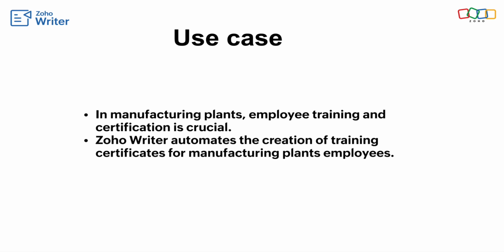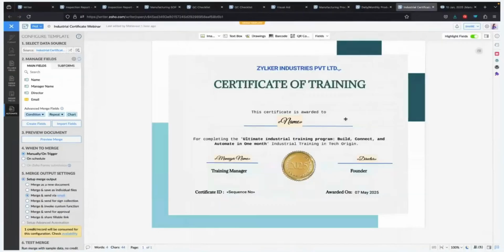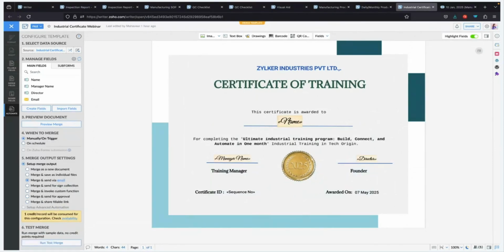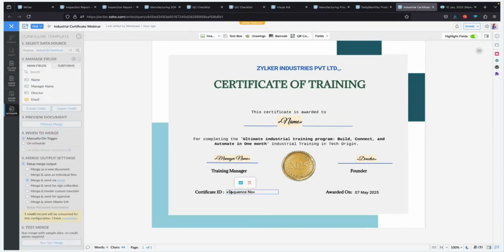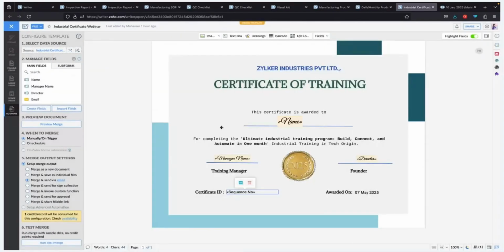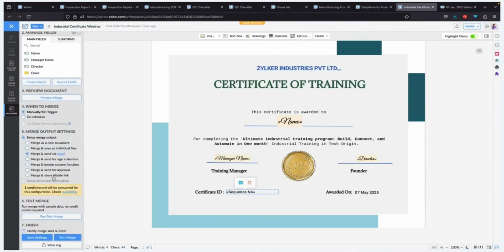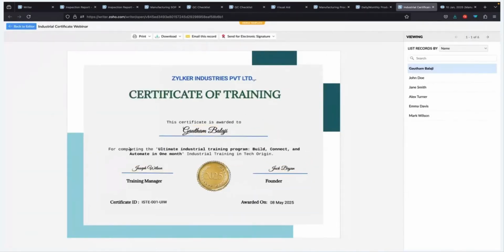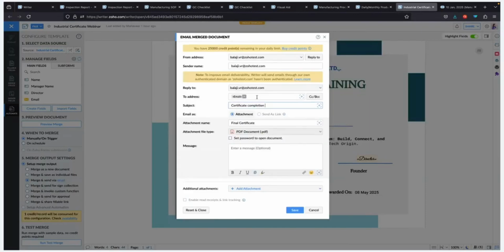How to generate employee training certificates using Zoho Writer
The manufacturing industry is highly dependent on the creation and management of different types of documents, such as SOPs, process diagrams, checklists, and other complex document workflows that are challenging to manage.

Zoho Writer makes designing, generating, and automating documents simpler and more reliable.

In this video, we will demonstrate how to create training certificates for manufacturing employees using Zoho Writer's built-in capabilities. We will showcase how to add the unique identifiers to the certificates using Zoho Writer's sequence numbers. Additionally, we will demonstrate how to share the generated certificate with the employee using Zoho Writer's email document functionality.